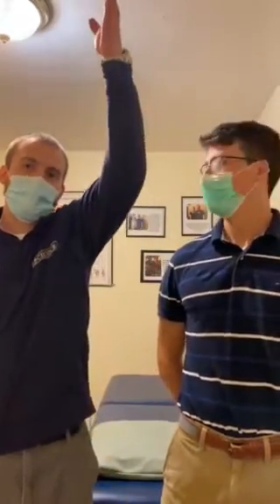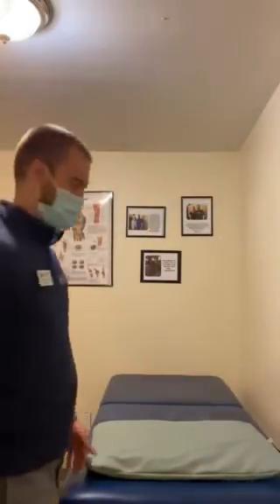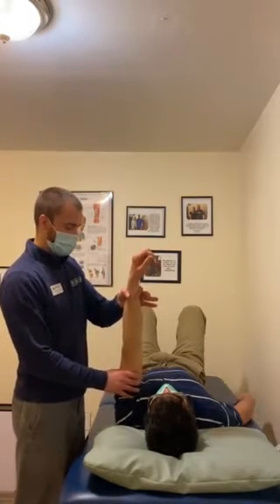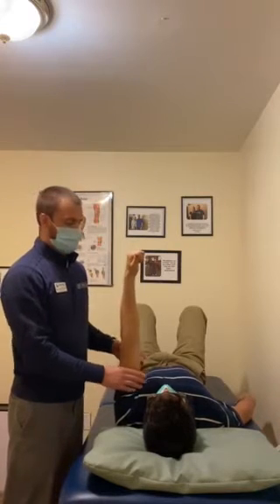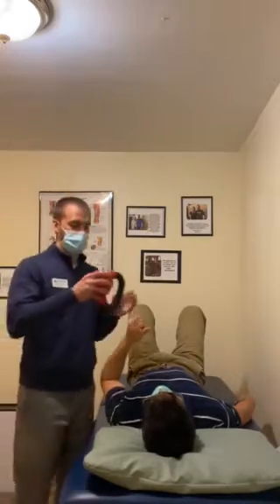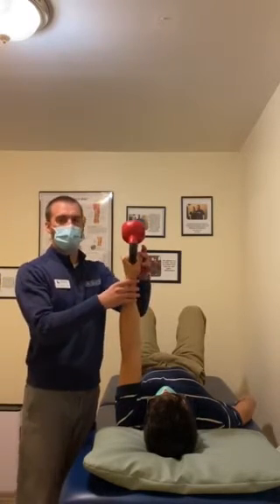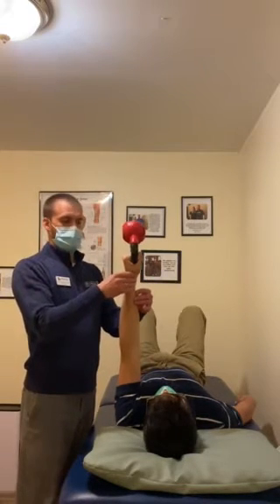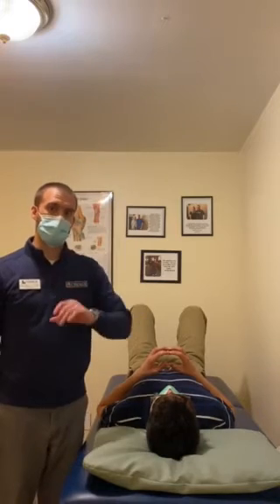Rhythmic Stabilizations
Rhythmic Stabilizations• Hey everyone we are back with a Thursday edition of our Wellness Wednesday series today with Dr. Tom and Duncan. In today’s video, we will be finishing up this months focus on the shoulder by doing an exercise to help have the correct muscles within your shoulder operate in the best way possible to help you do movements such as elevate or raise your shoulder above your head. As said in video you can try this exercise with a partner and try to keep your arm still as they tap your arm. You may even try this by yourself while using a kettlebell or a water jug as a weight. We hope you guys give this a try and hope you have a great week!